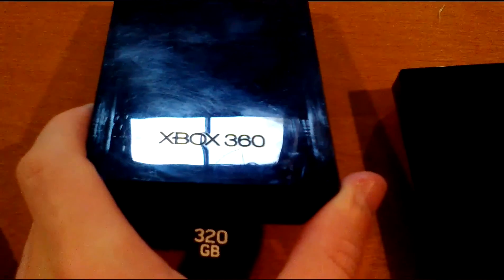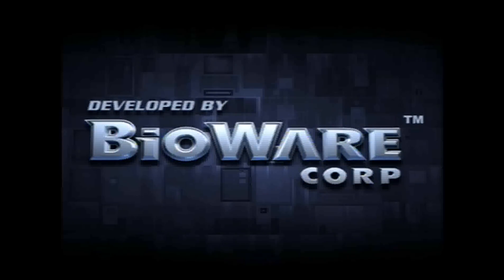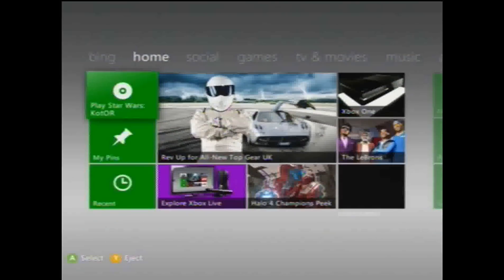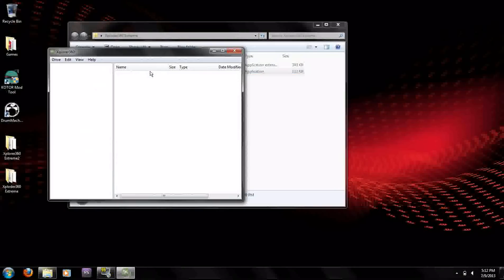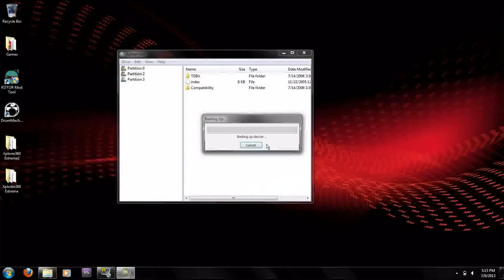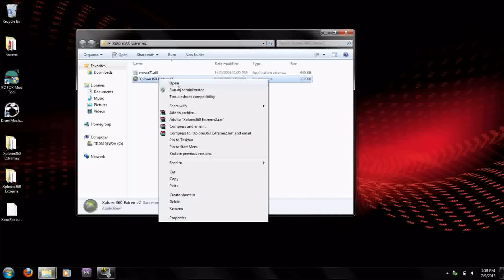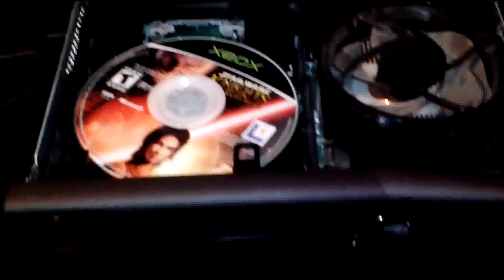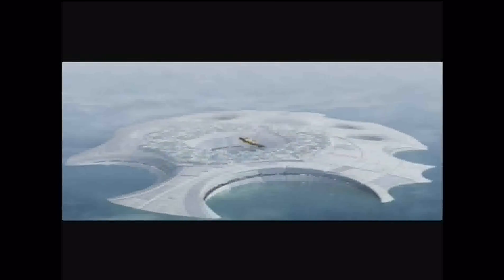How to make any XBOX 360 Hard Drive backwards compatible (Run XBOX originals)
Things you NEED:

1. An XBOX 360 transfer cable (or some other external plug for slim hard drives)
2. XBOX Live Gold or silver (You can use a friends internet and fake xbox account)
3. The Xplorer360 Tools (Note I used Xplorer360 Extreme the regular one because I used an original 20GB hard drive for my backup, but I used Xplorer360 Extreme2 because I was restoring a 320GB hard drive)
4. and an XBOX original disc

What you need to do:
1. backup your Partition 2, using one of the Xplorer360 Extreme tools, using an XBOX 360 hard drive from Microsoft (or download my Partition 2 I made for you)
2. plug in the hard drive you want to make run xbox originals
3. Open one of the Xplorer360 tools (preferably the Extreme 2)
4. click on the restore Partition 2 button under the file tab

If you are having problems opening your hard drive on Xplorer360 Extreme, right click on the tool and click run as administrator.

NOTE: If you clear your system cache on your XBOX 360 then you will need to re download the update. So if you can not get on xbox live very often for some reason, you may want to refrain from clearing your system cache.